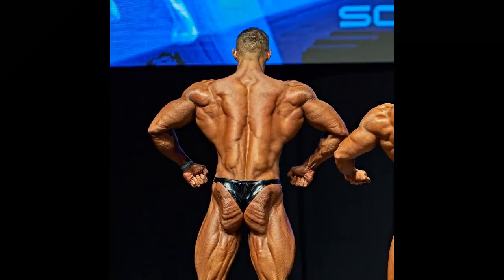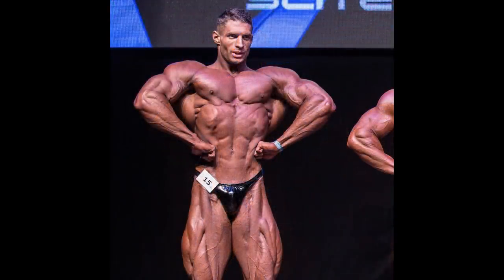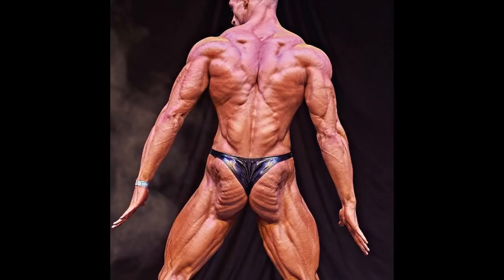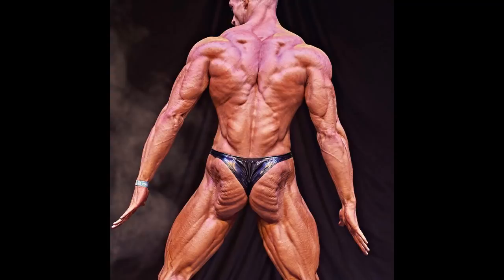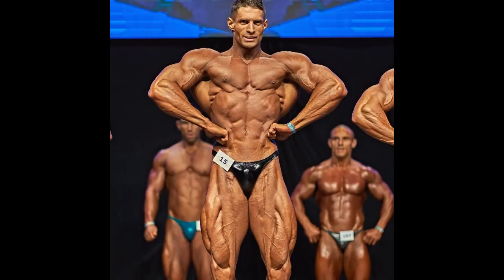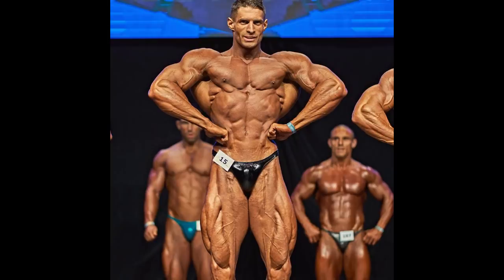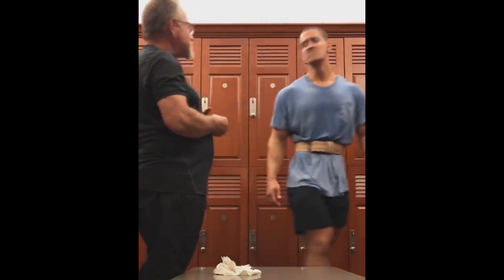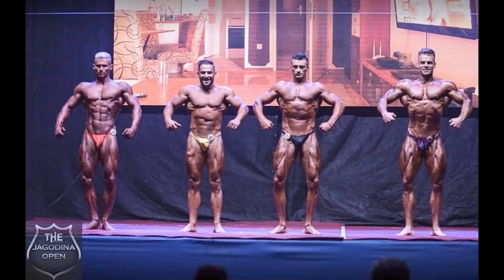The Future Of Classic Physique !?